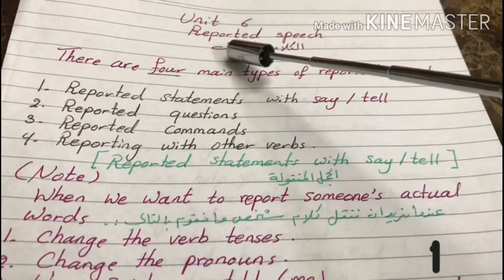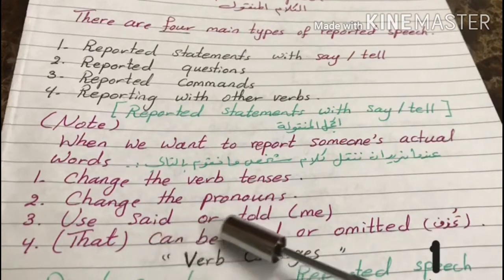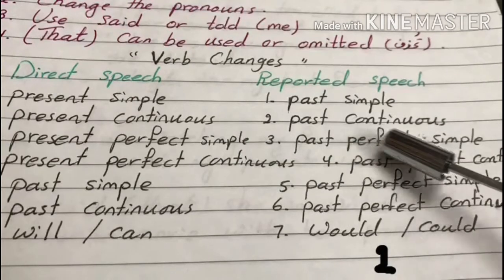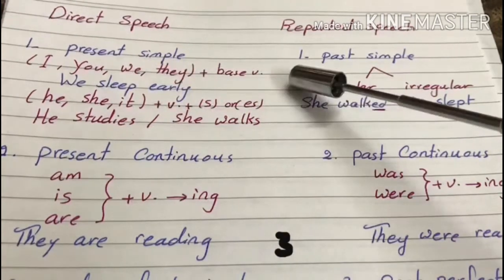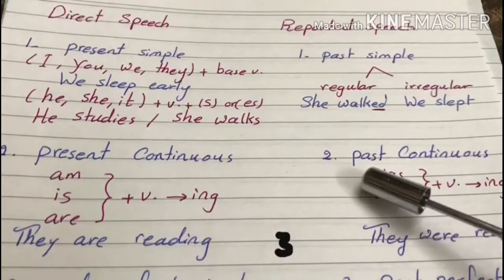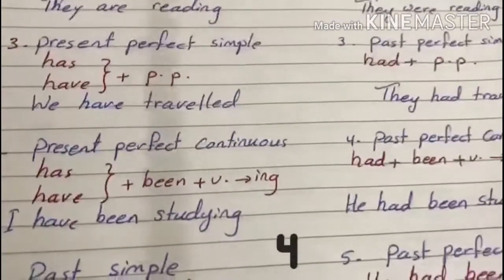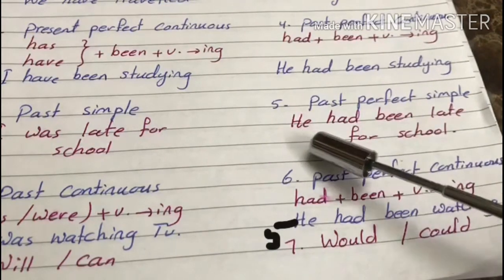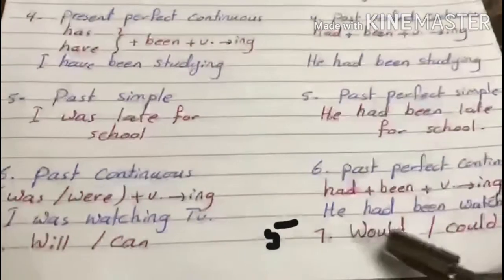الدرس٦: اللغة الانكليزية للصف الخامس الاحيائي ( Reported Speech) للست ريم موفق